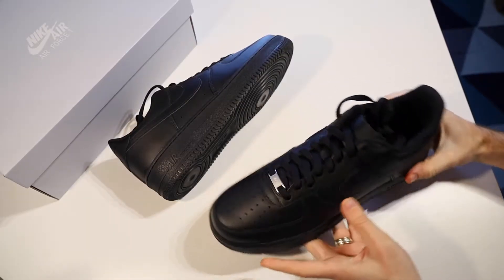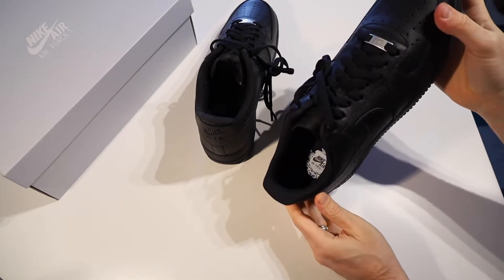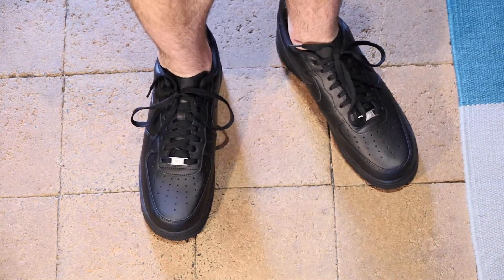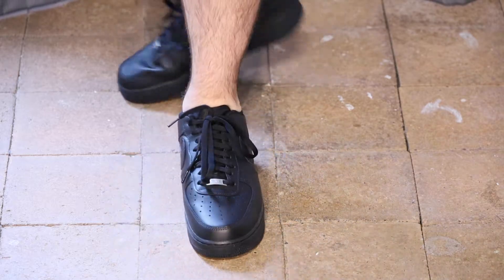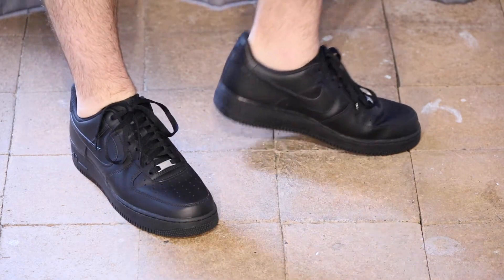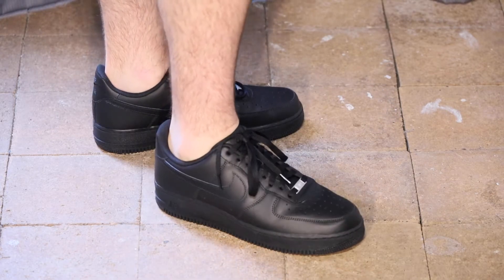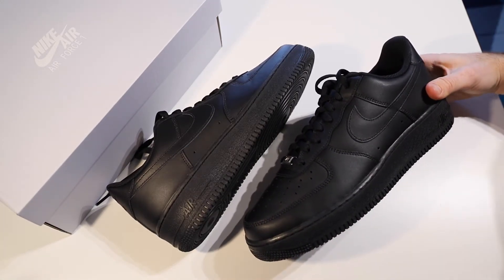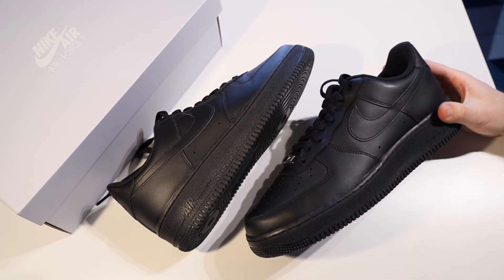Nike Air Force 1 '07 Sneakers Black on Black First Impressions and Review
My walking/travel shoes have worn out and are falling apart after a couple of years of heavy use. So I'm looking for some new ones! I usually buy the same thing on repeat, but I can't get them or anything directly similar anymore :( So much for my usual "buy the same thing over and over again so I don't have to think about it and I know I like it." So I've got to find something new that's going to work as a comfortable walking and travelling shoe.

In this video, I have gotten the Nike Air Force 1 '07 Sneakers to try. I'm trying them on and sharing my first impressions.

eBay Australia
eBay USA
Amazon Australia
Amazon US
Amazon UK
Amazon Japan